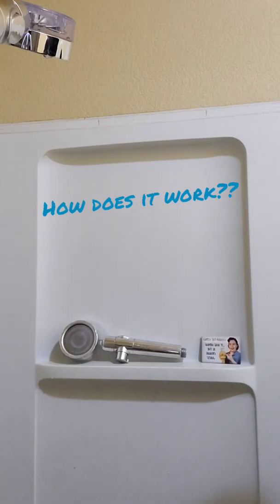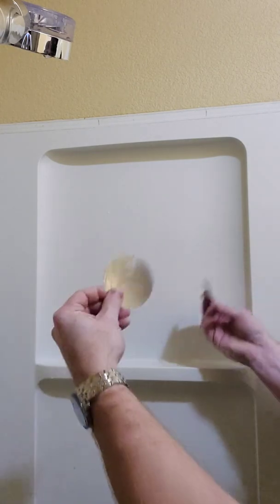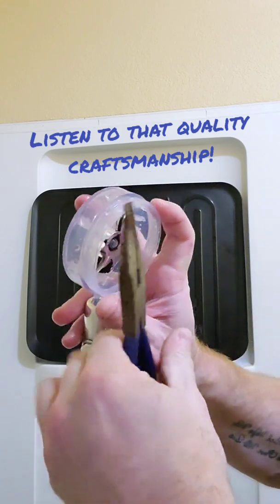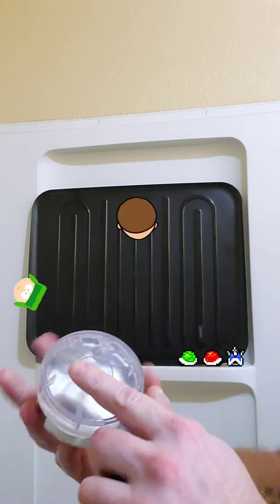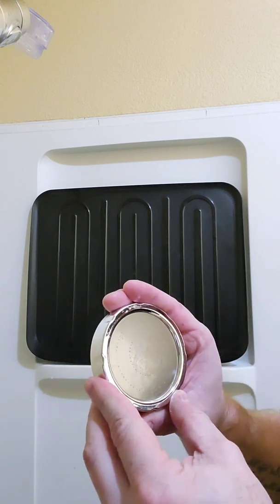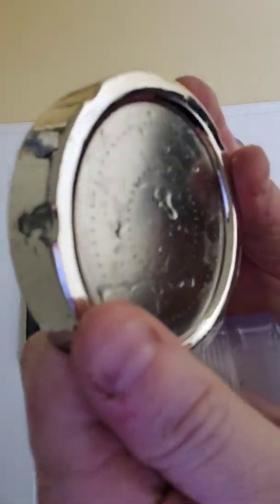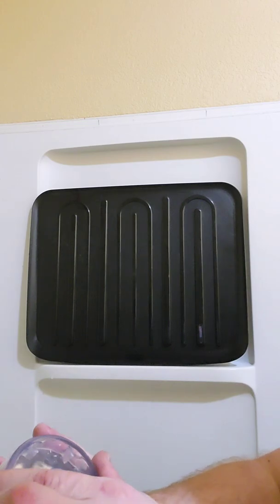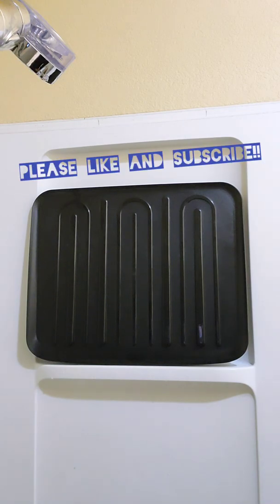Hydrojet Shower Head. How does it work??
How does the Hydrojet Shower head work? How does the water come out in a spiral? Does the fan spin the water? Watch and find out!